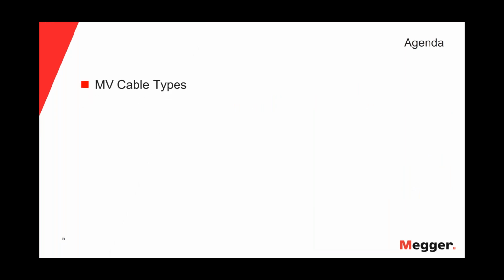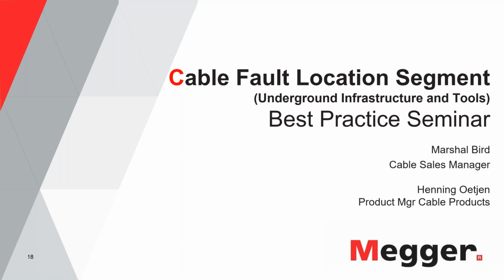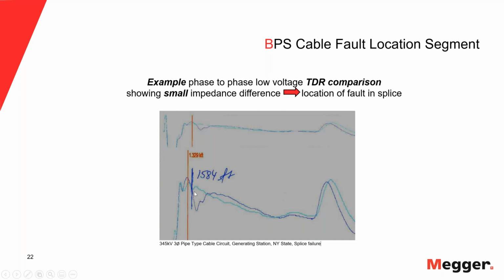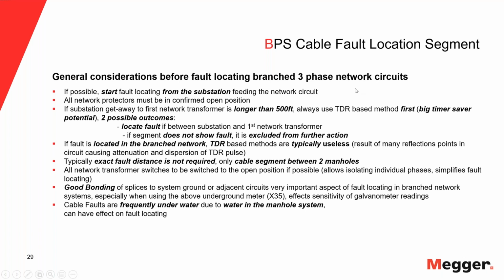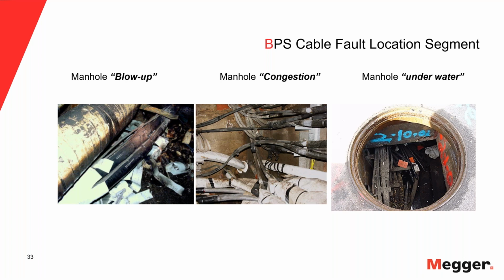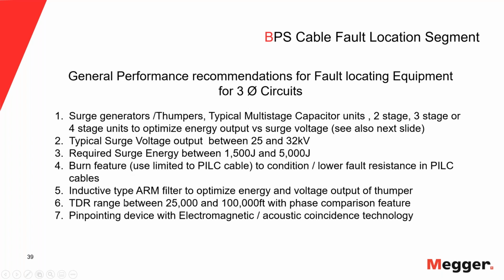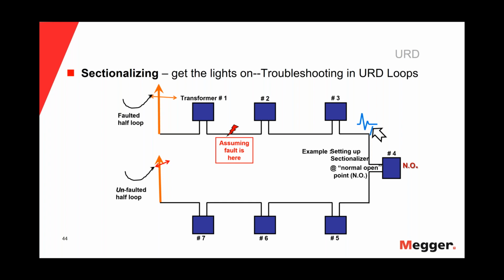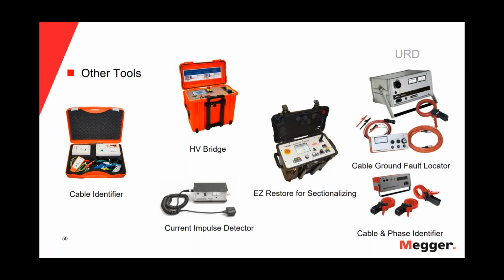Virtual Cable Best Practices Seminar - Day 2 - Cable Fault Location by Underground Infrastructure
Cable Fault Location (CFL) on MV power cables is a critical operation used to return underground cable assets to service and in many cases plays a key role in power restoration.  Generally, the specific underground infrastructure we maintain dictates back to us the most efficient techniques and equipment used.  Three common underground infrastructures are 3 phase ‘downtown’ type Network / Branched systems, 3 phase underground circuits for heavy loads (industrial) and URD (single phase underground residential distribution).  Fast, efficient CFL across different infrastructures requires different techniques and equipment.

Please join us for this Virtual Best Practices Seminar to gain a better understanding which CLF methods / techniques and equipment are best for different underground infrastructure applications.